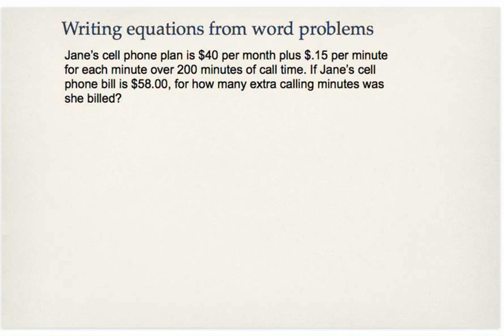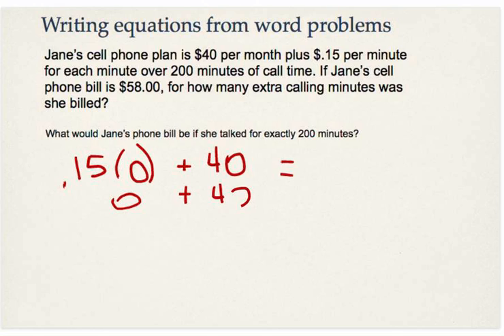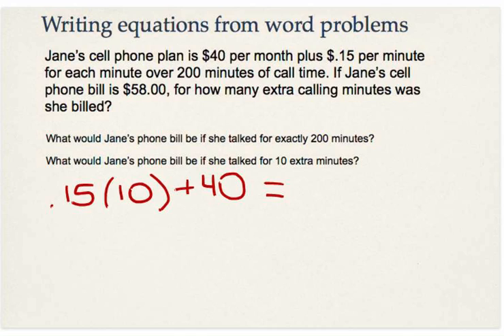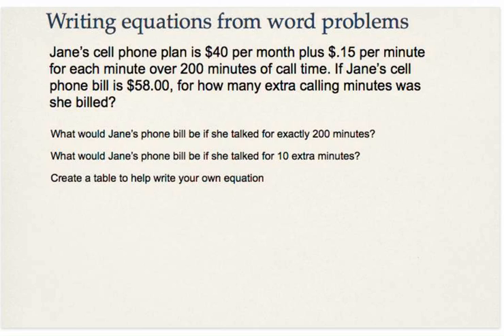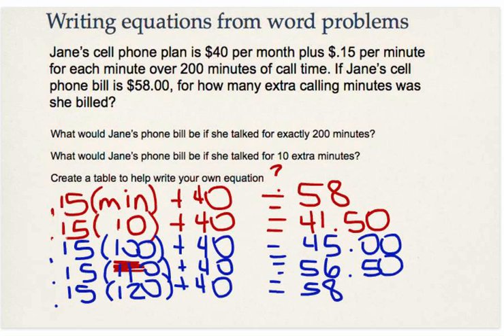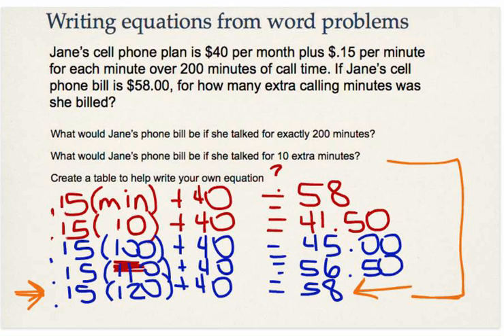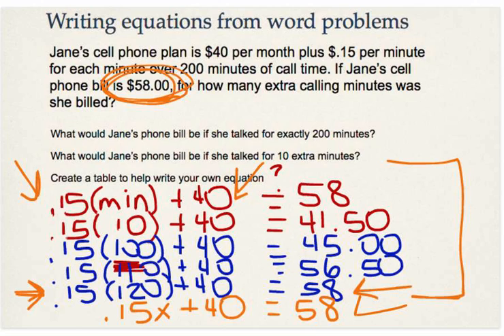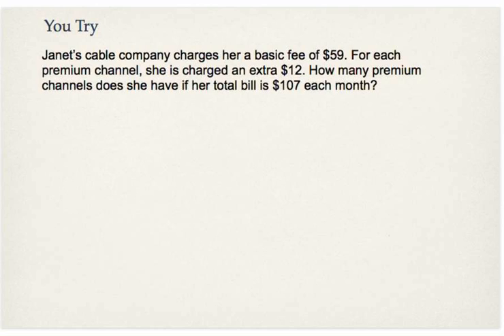How to write an equation from a Word Problem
I apologize for the audio. This lesson will help you tackle a word problem by teaching you to solve and write an equation.